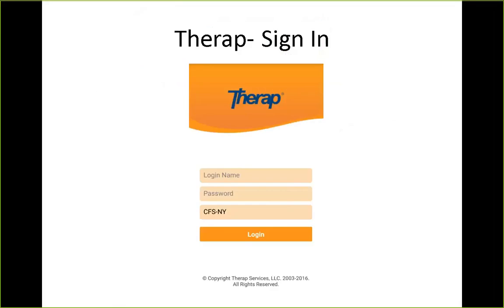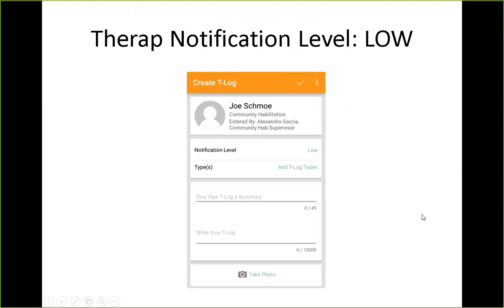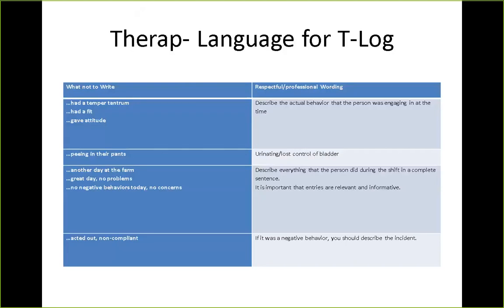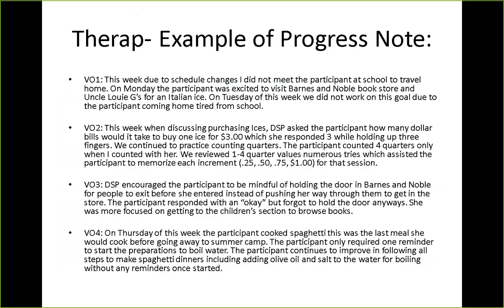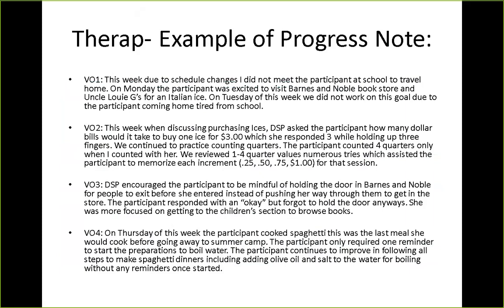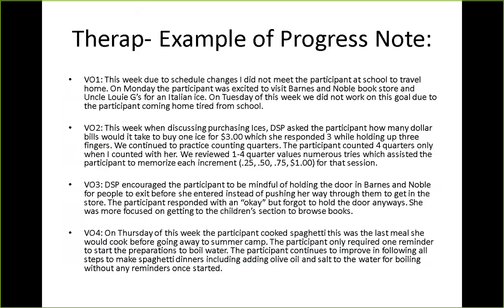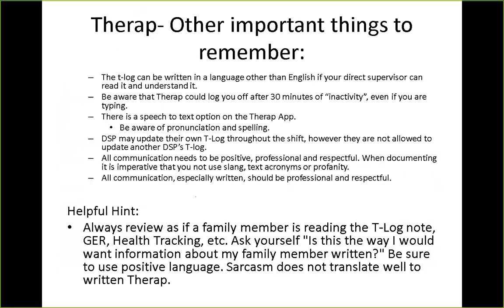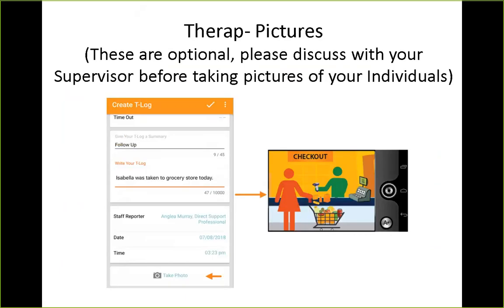TLOGs for Community